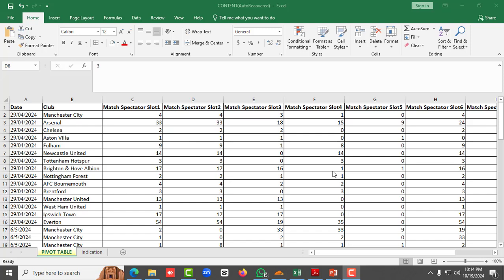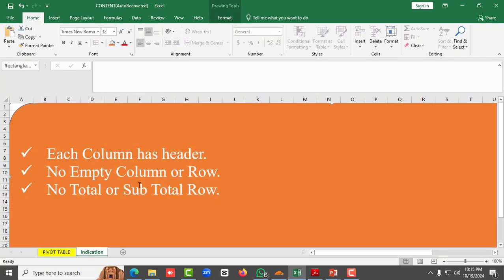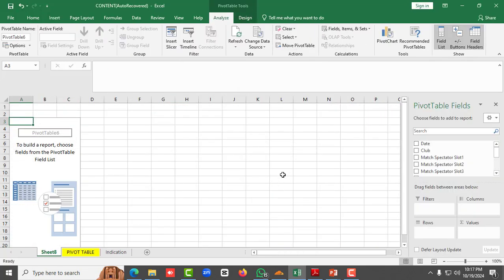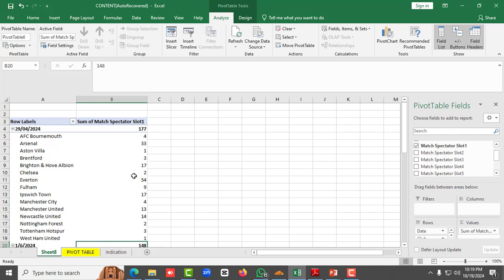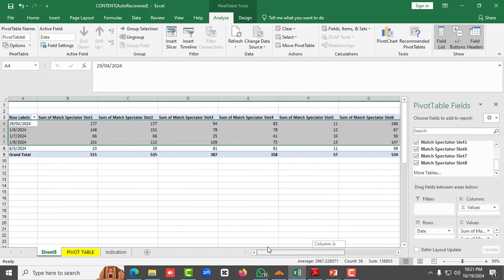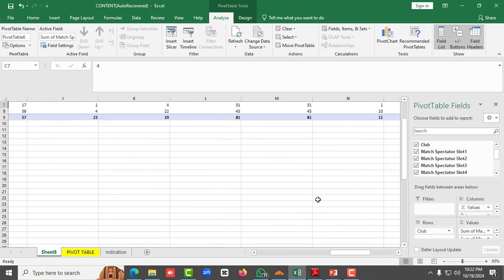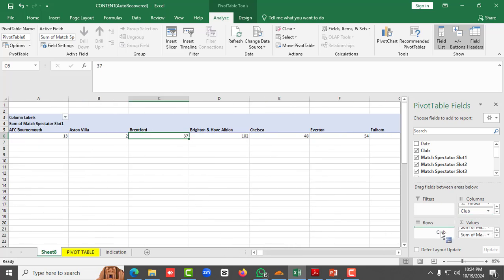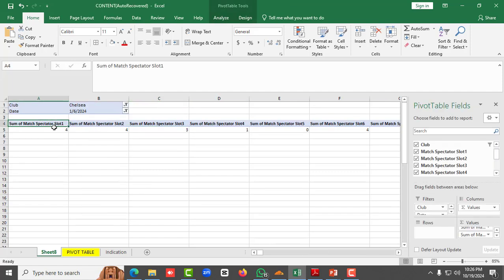Master Excel Pivot Tables: The Ultimate Guide for Data Analysis!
In this tutorial, we dive deep into the world of Pivot Tables in Excel.
🚀 Learn how to use this powerful tool to summarize, analyze, and present data with ease! Whether you're working with large datasets or just getting started, this guide will walk you through:

✅ How to create a Pivot Table from scratch
✅ Filtering, grouping, and sorting data
✅ Pivot Table formatting tips for better visualization
✅ Practical examples for quick data analysis

Unlock the power of Pivot Tables and make data analysis simple and efficient! Perfect for beginners and advanced users alike. Watch now and elevate your Excel skills! 👨‍💻👩‍💻